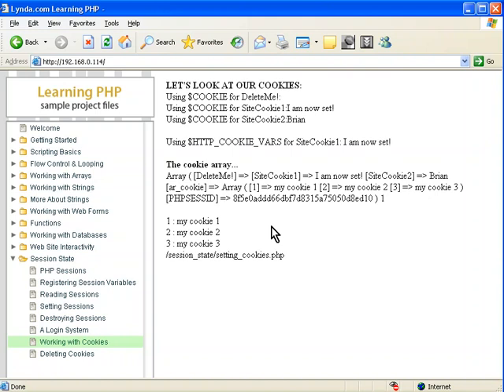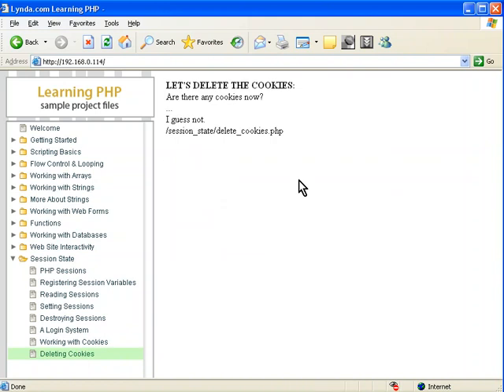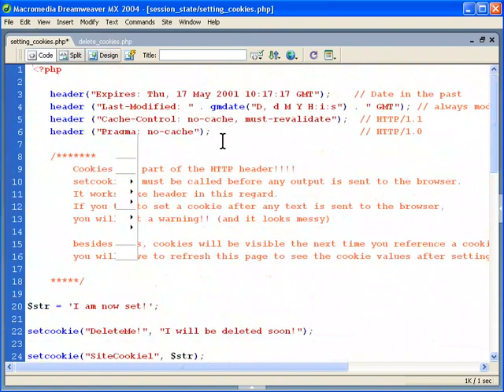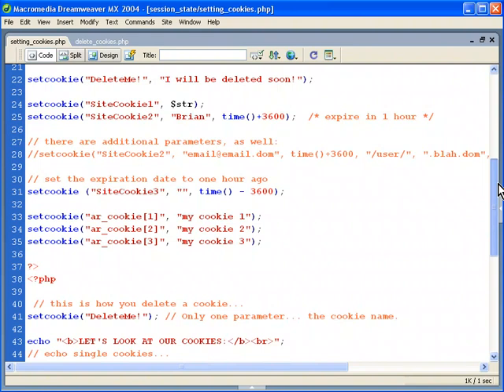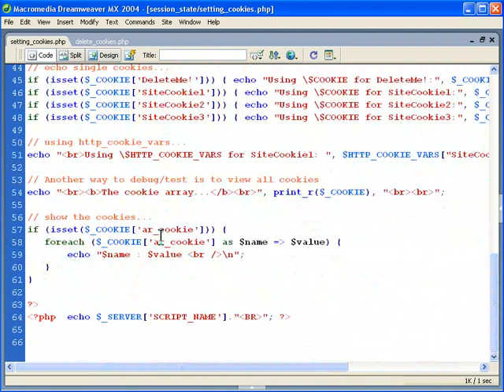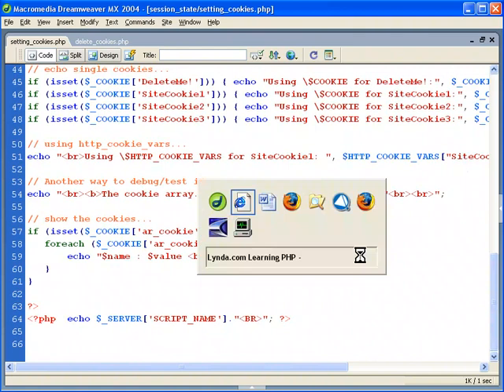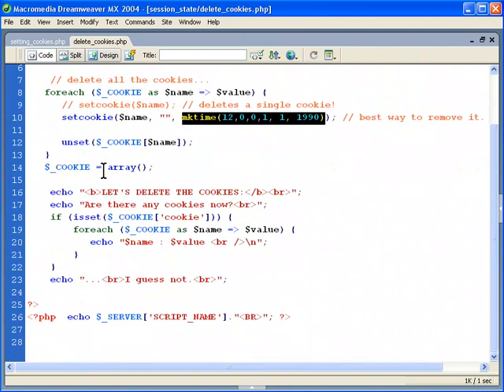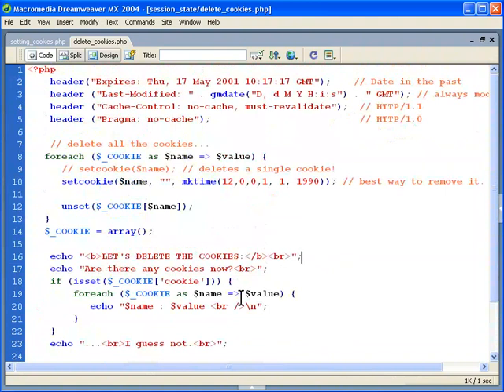[PHP] 12_06_working_with_cookies